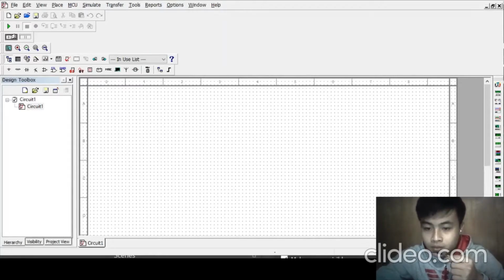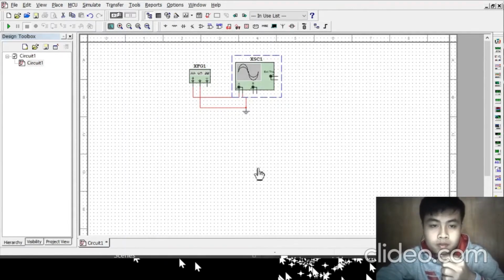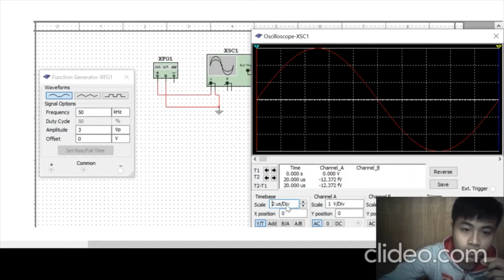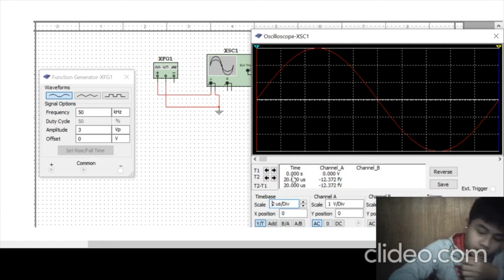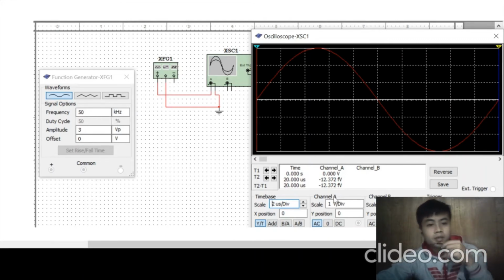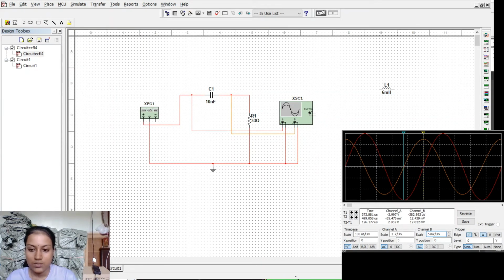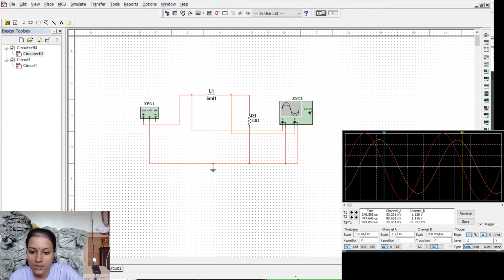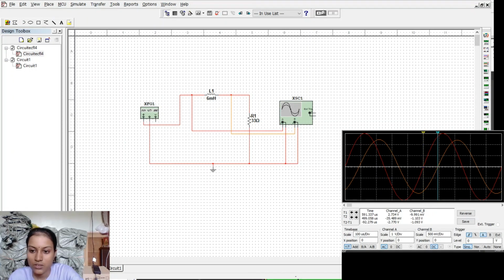LAB 4 ASSESSMENT